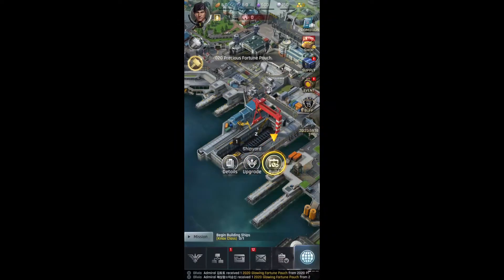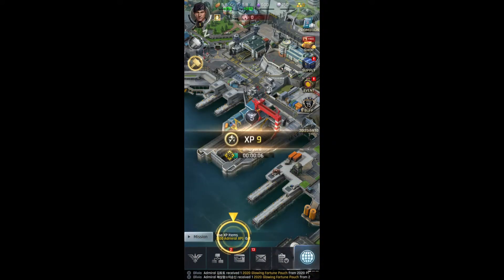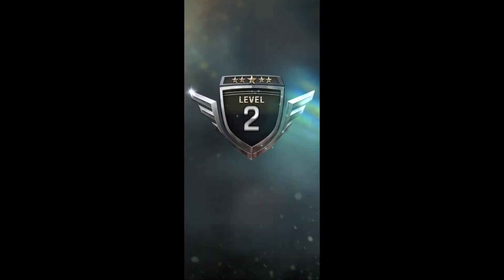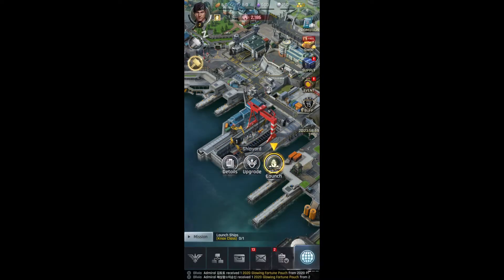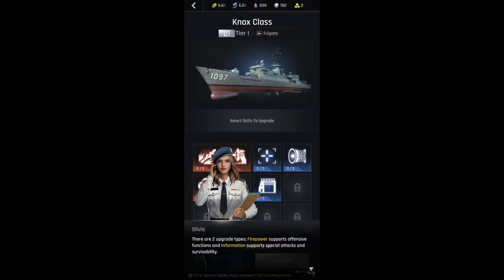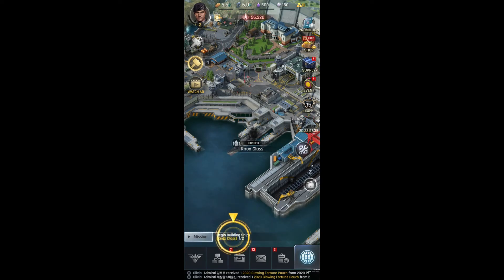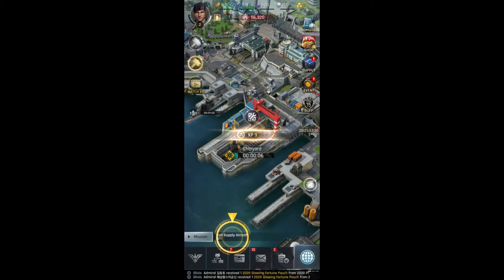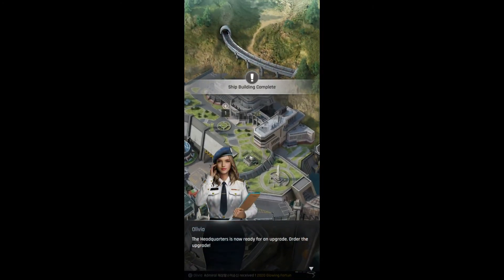Gunship Battle (Android)